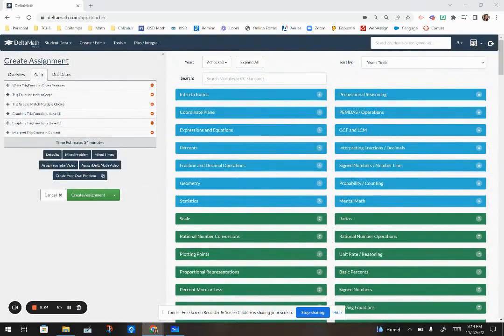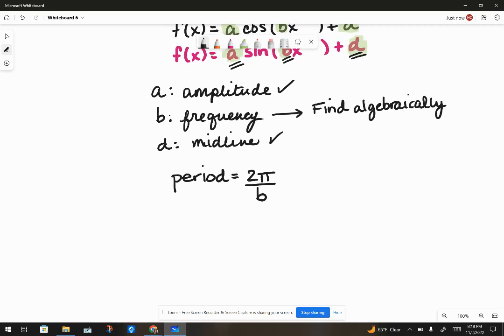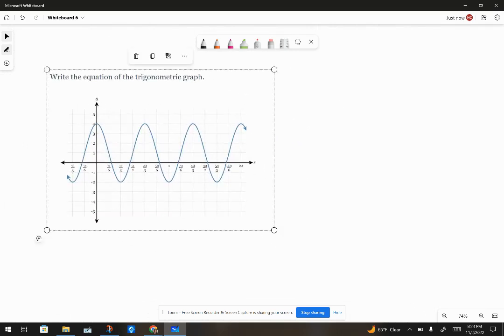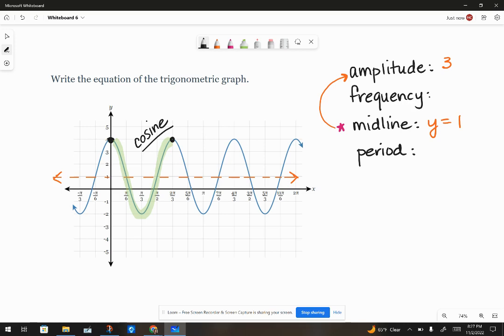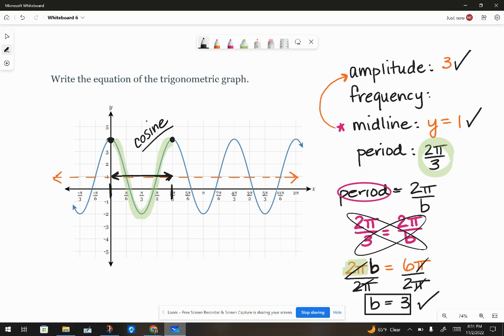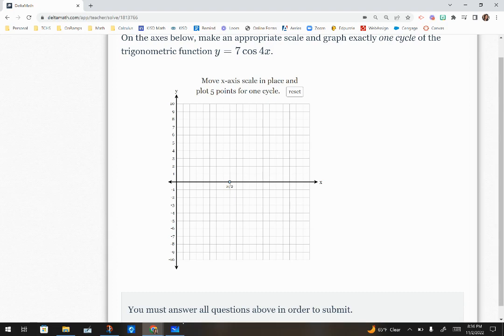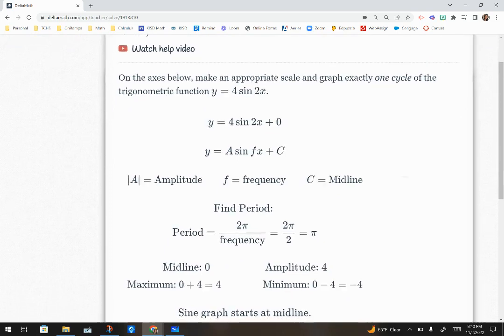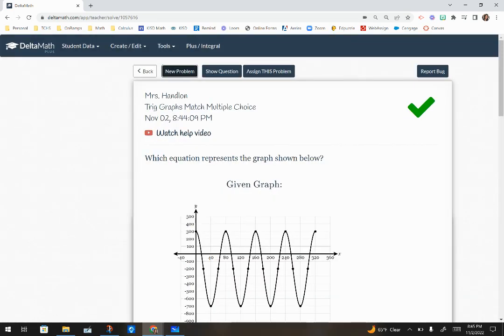Help With DM 4-2 (Graphing Sine & Cosine)